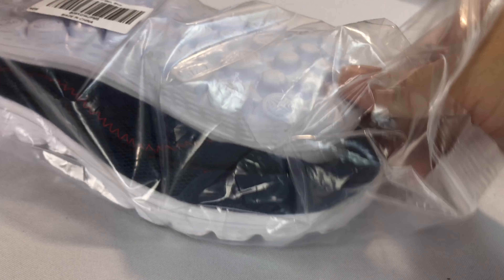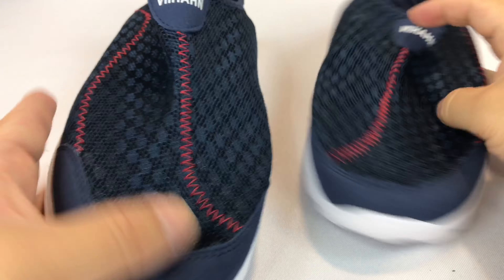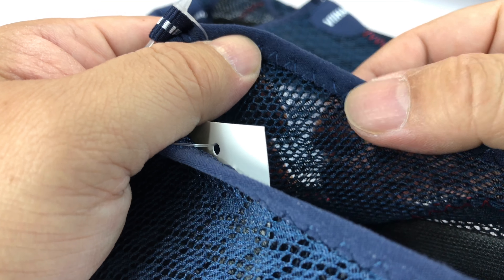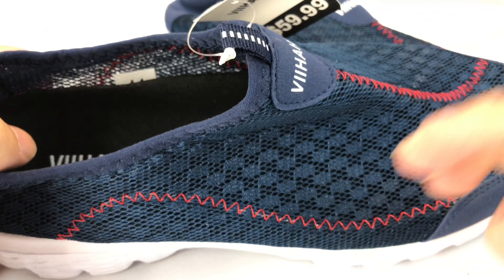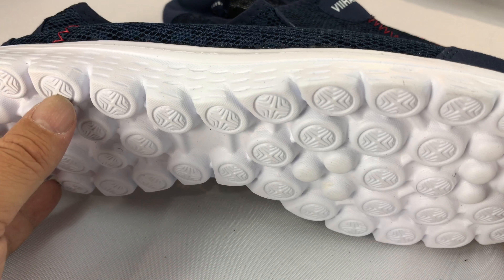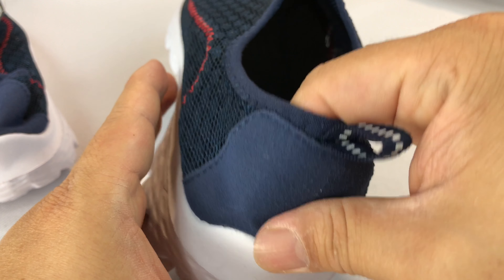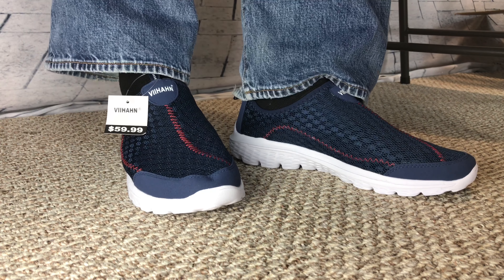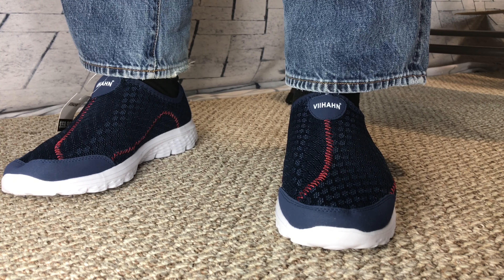Breathable Lightweight Slip On Beach Pool Sneakers Shoes by Vibdiv review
Vibdiv
Vibdiv Men's Casual Shoes Breathable Lightweight Slip On Fashion Sneakers Suitable for Walking Travelling Driving Jogging

Synthetic
Fabric sole
Platform measures approximately .50"
★Soft and takes minimal space,quick drying-air mesh upper allow the foot to breathe.Flexible and easy to wear.Excellent bounce-back and durability.Soles are very soft and can bend, curl.
★Please compare with your foot length before selecting the size.
★Size Chart:US7=25CM ||| US8=26CM ||| US8.5=26.5CM ||| US9.5=27.5CM ||| US10=28CM ||| US11=29CM ||| US12=30CM
★Flexible and easy to wear. Soles are very soft and can bend, curl. And anti slip.Bottom is soft TPR (shock proof)

_______________________________BENEFITS_______________________________

★Functional hybrid-style

--For a variety of occasions：Casual,Travel,Outdoor,Driving,Lawn.

★Hydrofit (Quick-dry function)

Integrated vent-mesh upper design maximizes the surface area and keeps your foot dry. Hydrophobic vent-mesh gives the wearer advanced aeration.

★Vent mesh (Specialized dual structure)

--Unique dual vent mesh structure offers incredible breathability and quick drying properties. Dual vent mesh construction allows feet to move more dynamically.

★Flex groove (Flexible movement- flex groove sole)

--Flex groove sole with hydro-grip outsole provides excellent traction and stability for various surfaces and terrains. Multi-directional flexible groove and cushioned insole gives balance during sports activities.

★Dura glide (Excellent durability EVA midsole)

--Optimal formulation of thermoplastic polymer with advanced technology provides for a less stiff and sturdy EVA midsole. Foldable heel tap Fold-down heel cup supplements can make simple slip-on easier. Expedition Money LLC